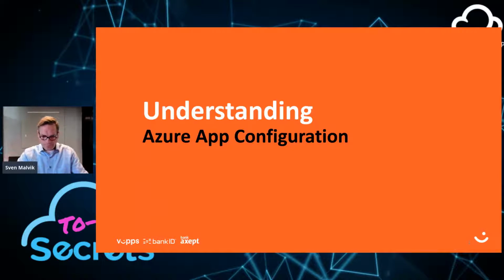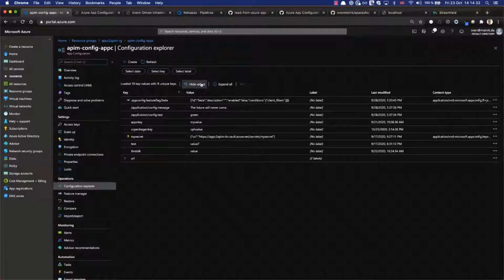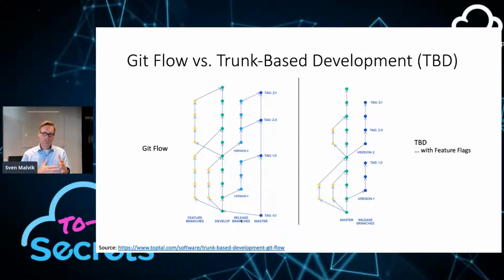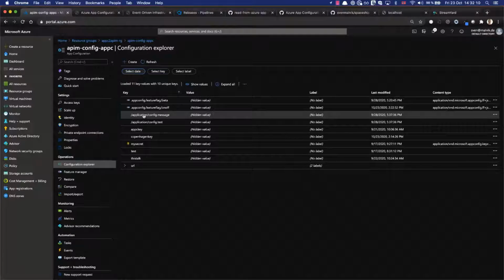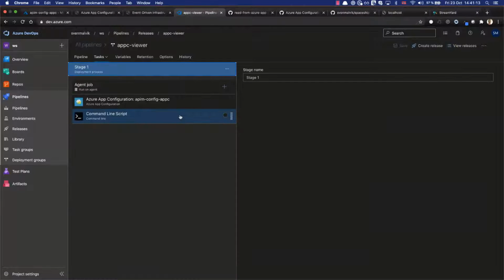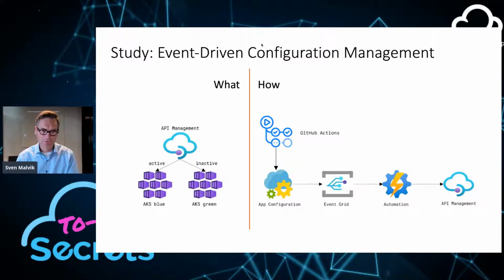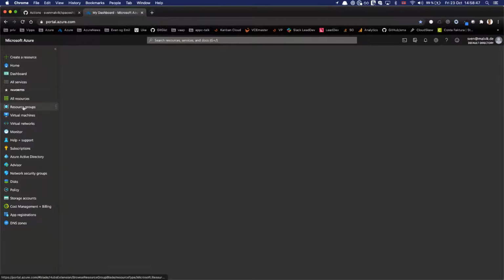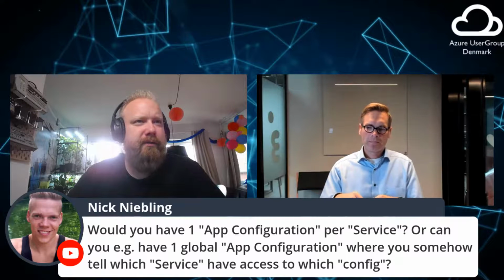Cloud Secrets To-Go: Understanding Azure App Configuration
Join us for an afternoon event where Azure Usergroup Denmark is visited by Sven Malvik, Head of Cloud Platform at Vipps. In this session Sven will help us understand what Azure App Configuration is and how it can be used